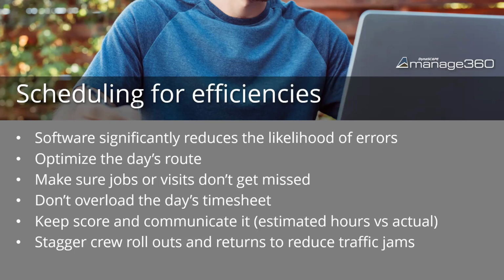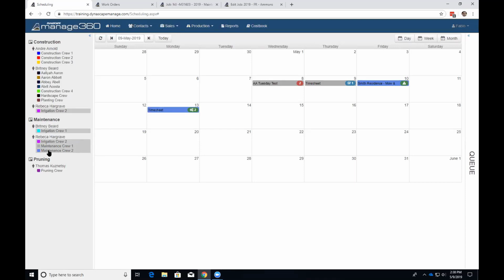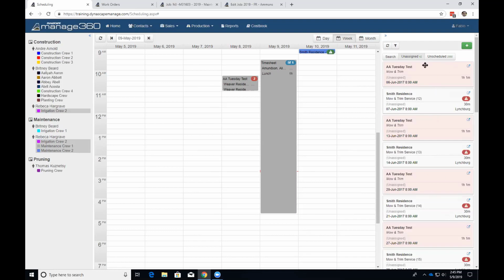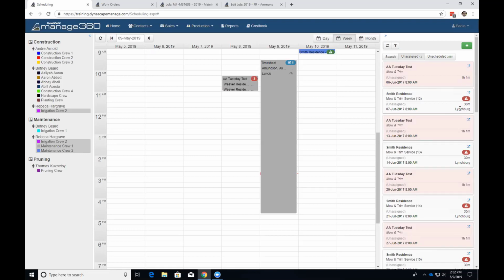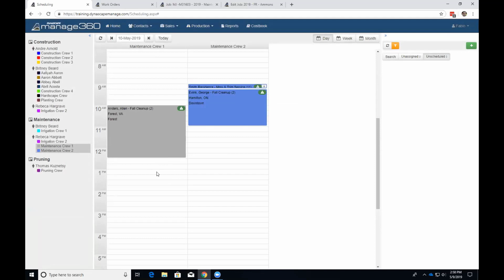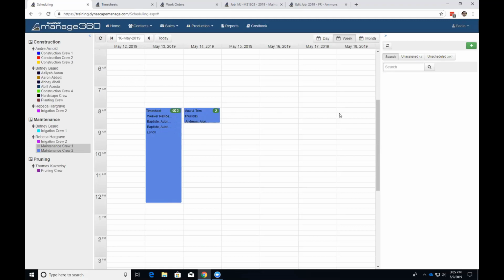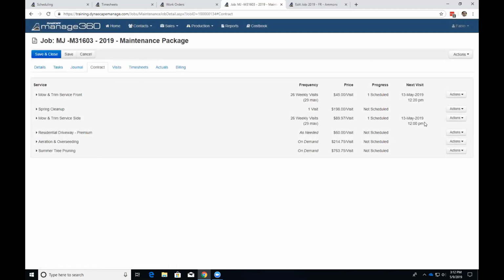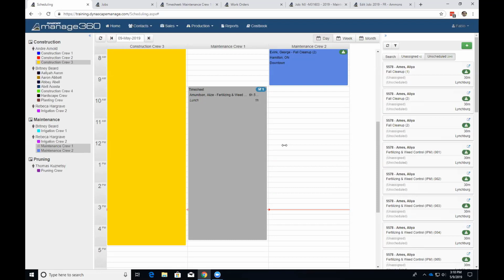Manage360 Master Class 11: All About Scheduling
The schedule in Manage360 is more than just a calendar; learn all about how you can utilize the schedule to make sure you are staying on top of your work.

4:50 - Layout of The Calendar
7:42 - Crew Panel
12:53 - The Queue
16:50 - The Queue Filter
20:30 - How to Get Jobs/Visits on the Calendar
26:35 - Moving Items on the Calendar
29:00 - Adding New Work Orders and Routes
34:44 - Adding New Jobs/Visits to a Timesheet
36:30 - Different Item on the Calendar
39:54 - Scheduling from a Work Order
41:00- Scheduling from a Maintenance Job
43:47 - Construction Jobs on the Calendar
48:41 - Closing Remarks